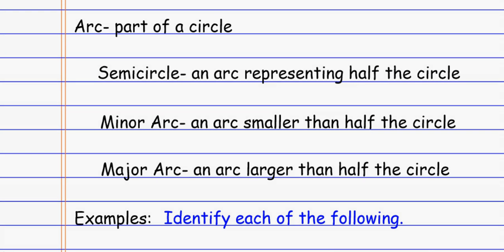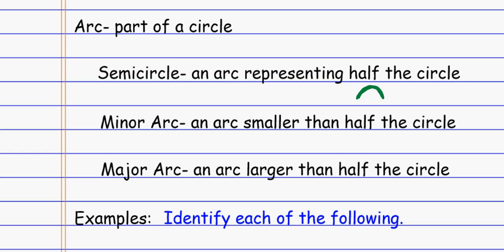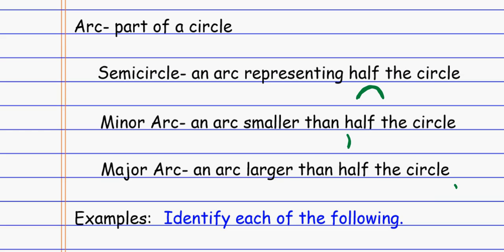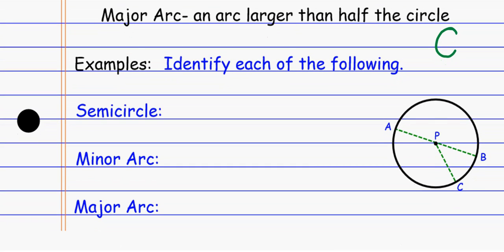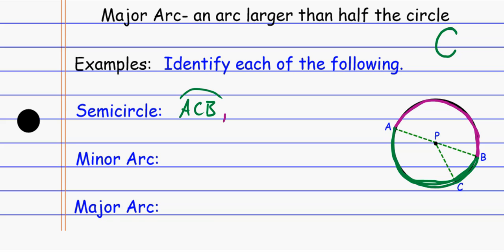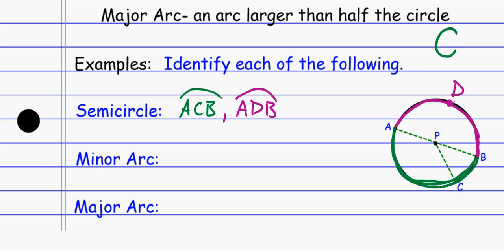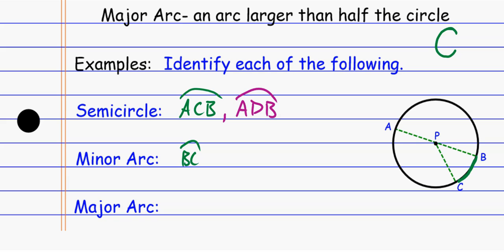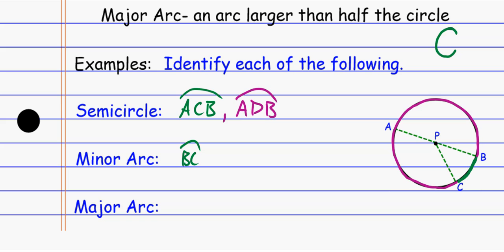App Geo Arc Classification